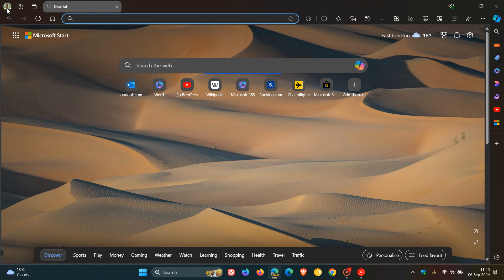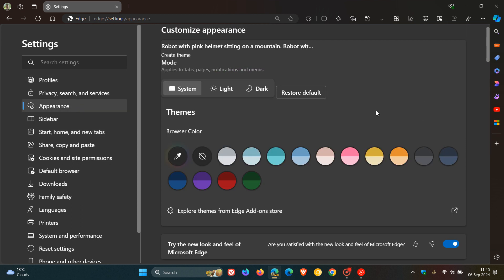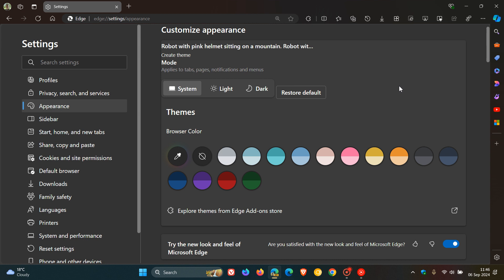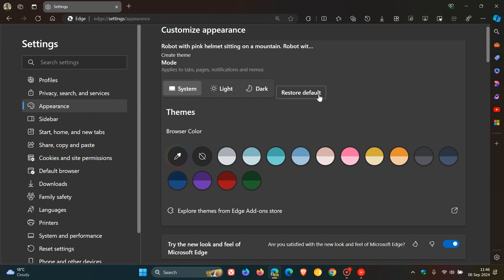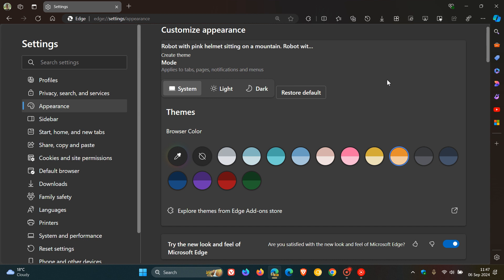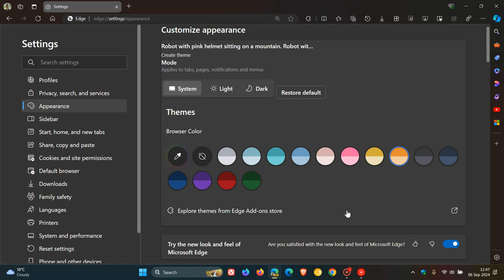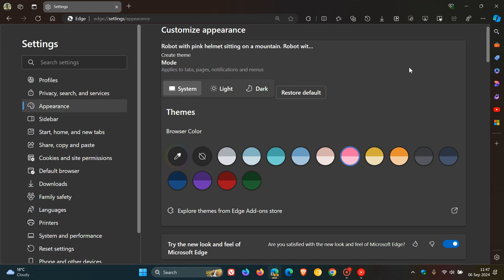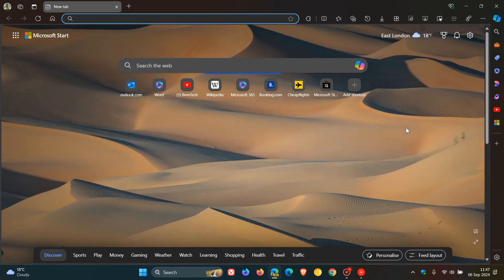Microsoft Edge's New Appearance Settings Makeover Starts Taking Shape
In Edge canary 130, Microsoft has made two more changes to the “Customize appearance” section.